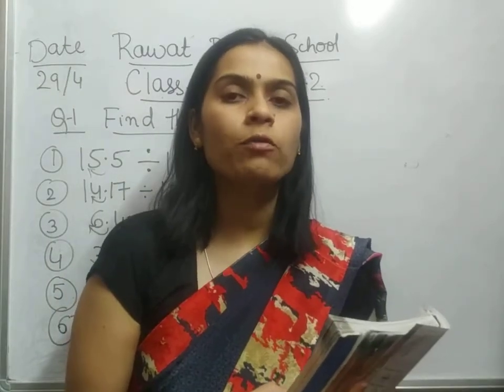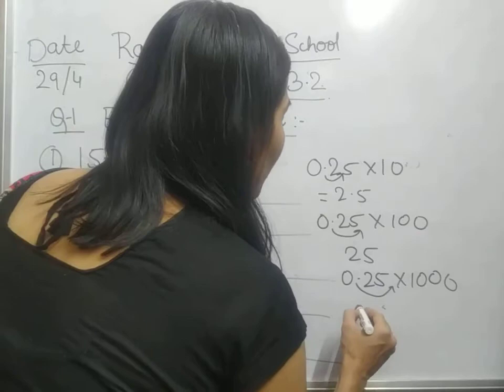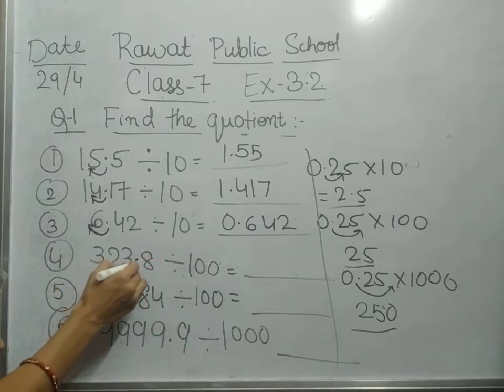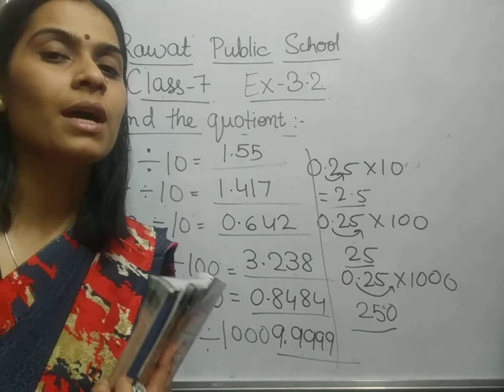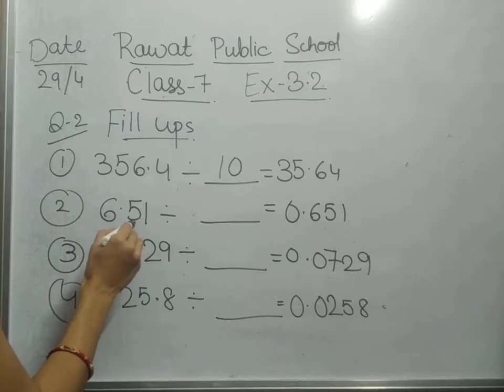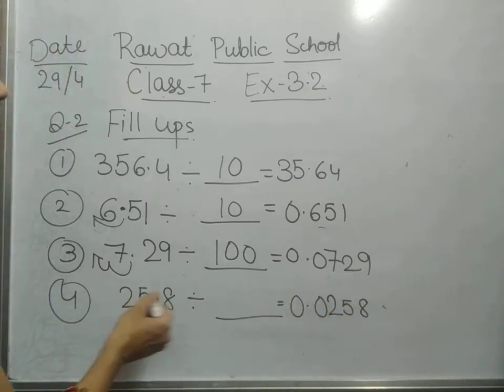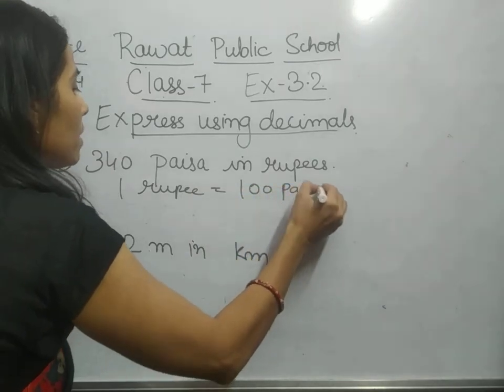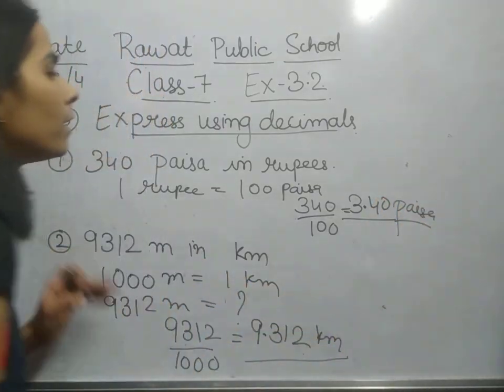Class- 7 Ex 3.2